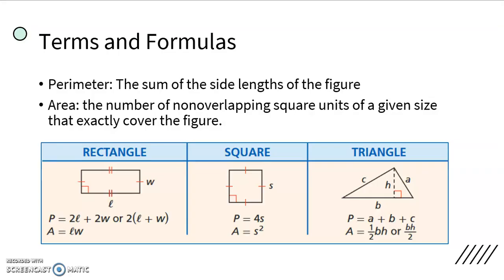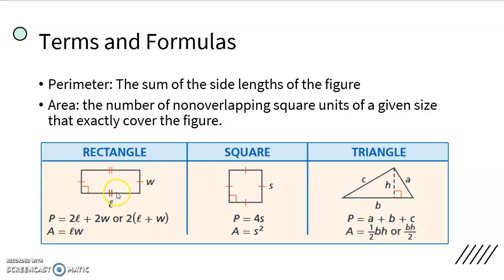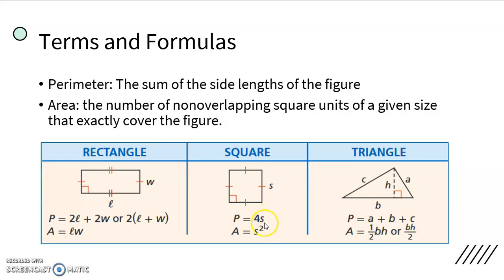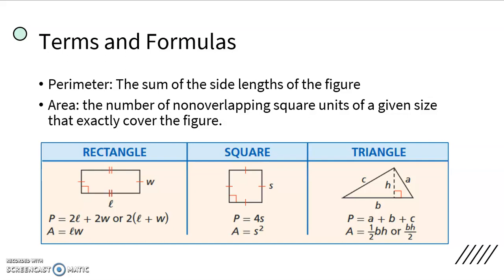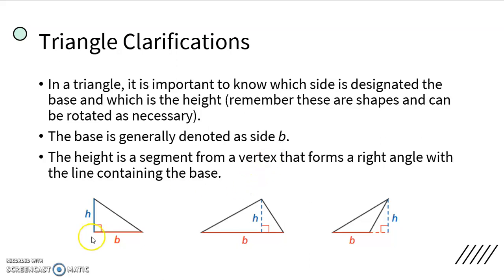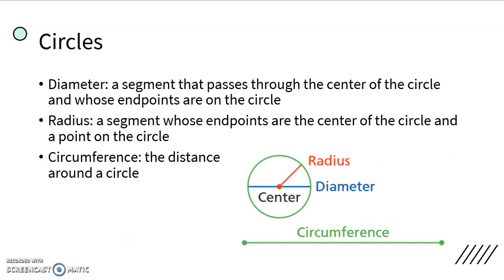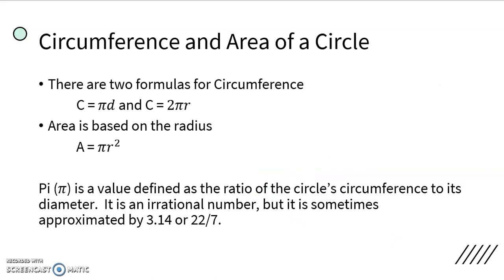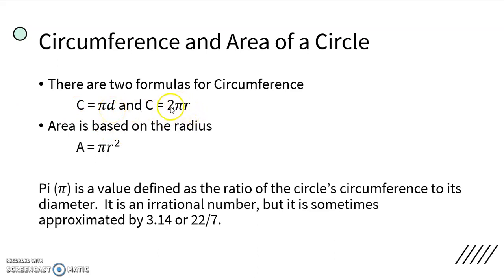1-5 Using Formulas in Geometry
This video reviews the formulas for area and perimeter of rectangles, squares, and triangles.  It also reviews the basic terms used when working with circles and the formulas for area and perimeter of circles.